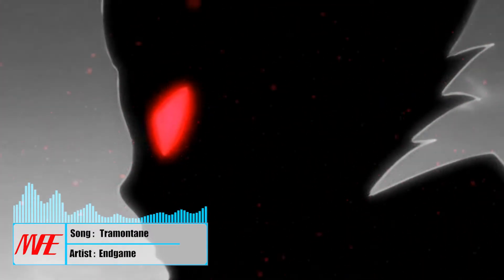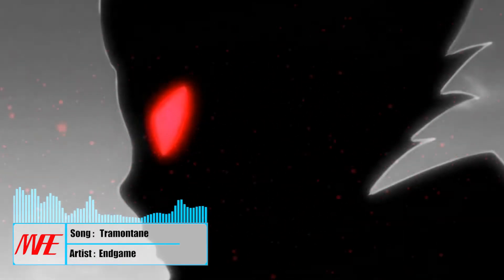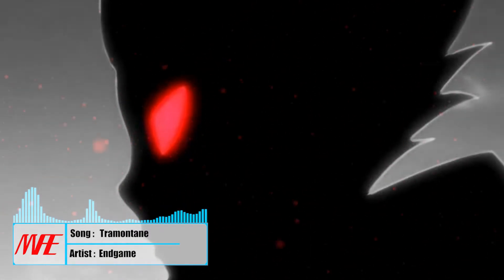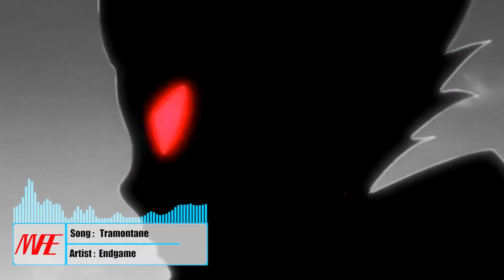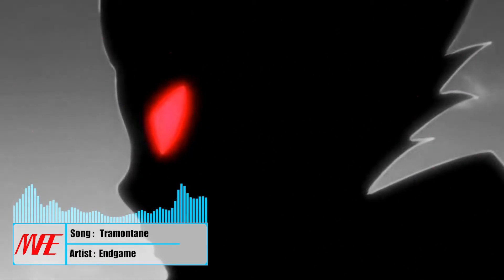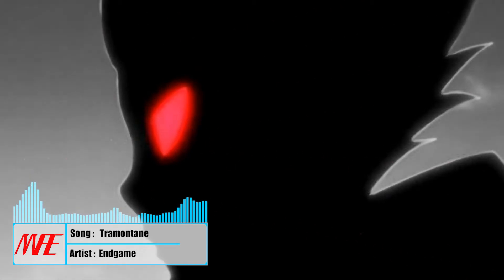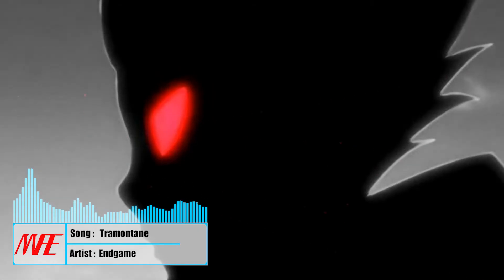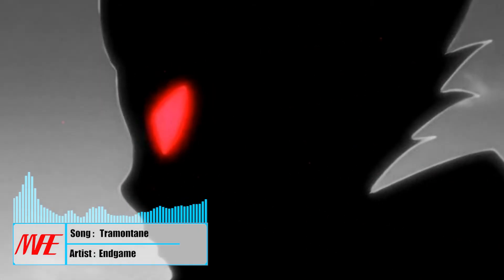[ Copyright free ] Endgame - Tramontane - Rock Music [ Music For Edit ]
MFE [ Music For Edit ] [ No Copyright ] Music Rock Copyright free
Artist : Endgame
Song :  Tramontane